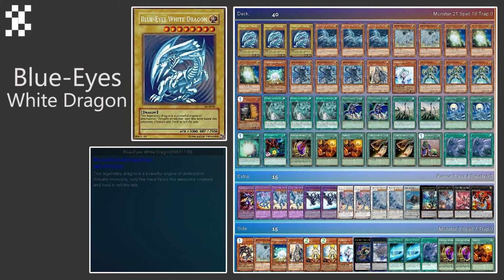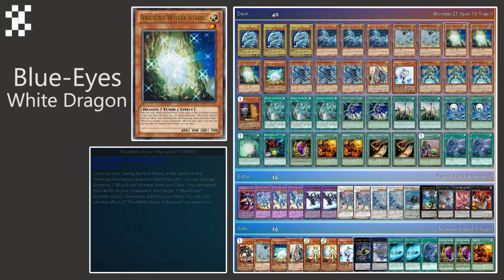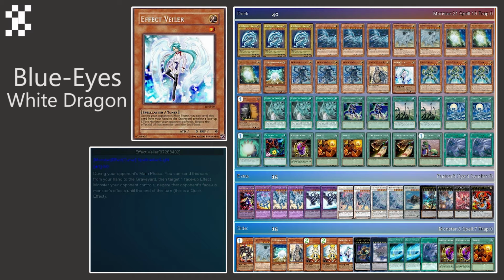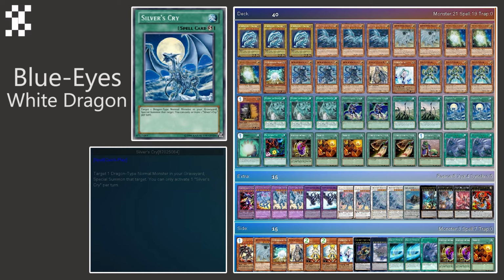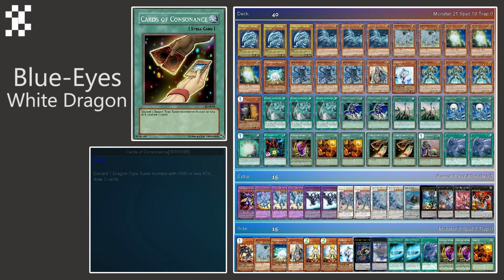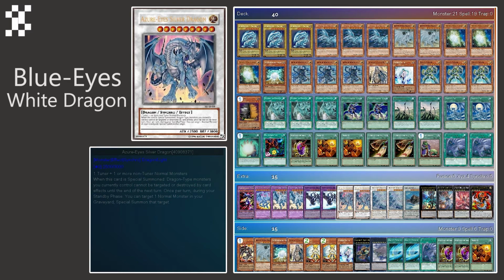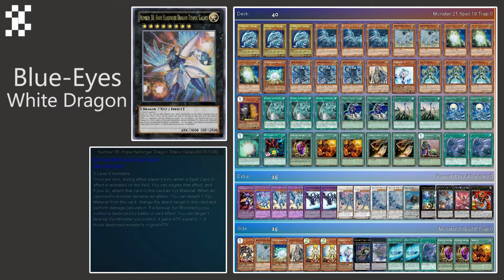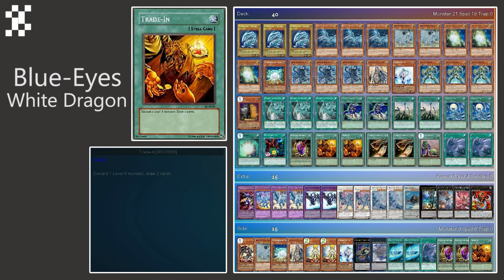Yu-Gi-Oh! "Blue-Eyes" Fusion/Synchro/Xyz - Deck Profile & Discussion (May 2017)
Hey all, today I bring you guys my take on the modern Blue-Eyes deck. This build has options for Fusion, Synchro, and Xyz plays! A thanks to Team APS for revitalizing my interest in the deck and for the Cyber Dragon Infinity engine. Any feedback is always appreciated!

Credit for graphics used:
-Intro and Outro created by Jordan
"Blue-Eyes White Dragon" card art belongs to Konami (As does all digital cards featured in this video)